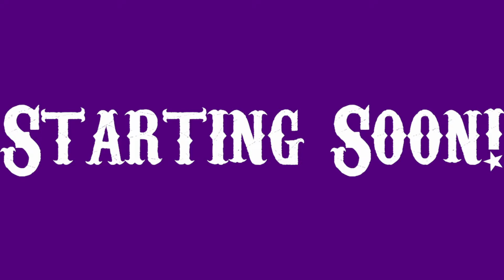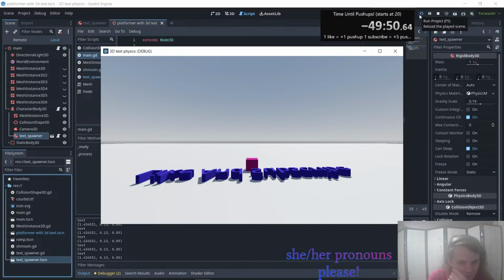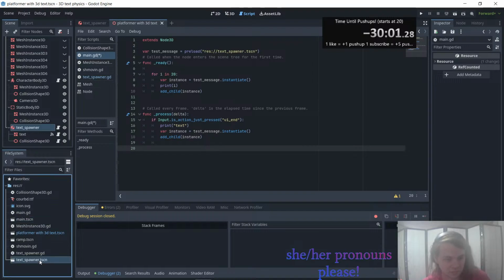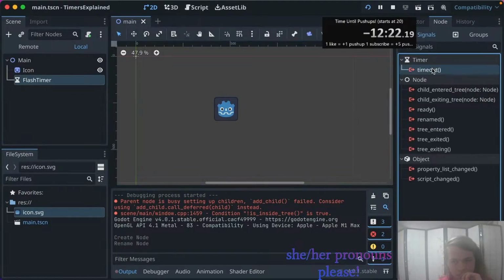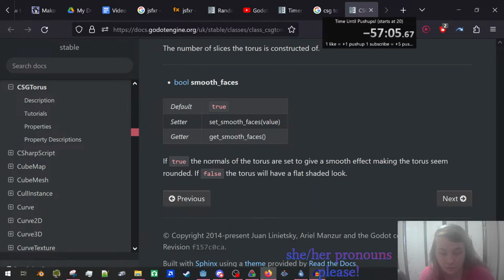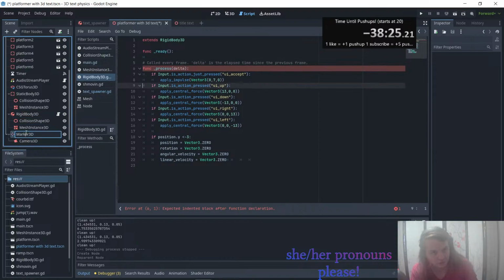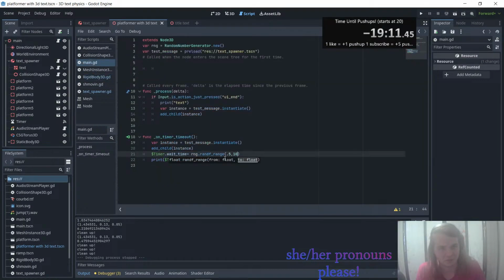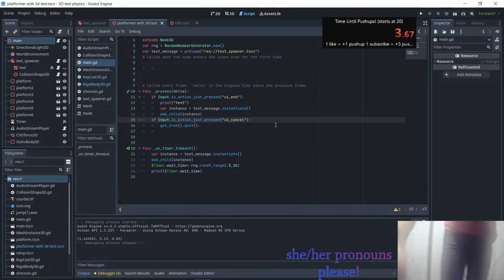Making a Falling 3D Text Stream Toy in Godot 4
Today, I'm going to make the text fall on someone's head